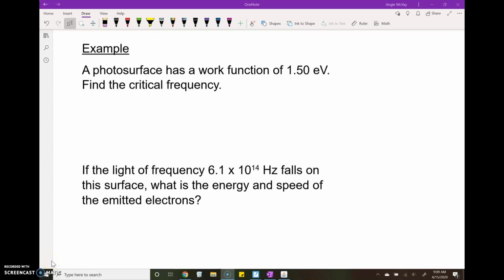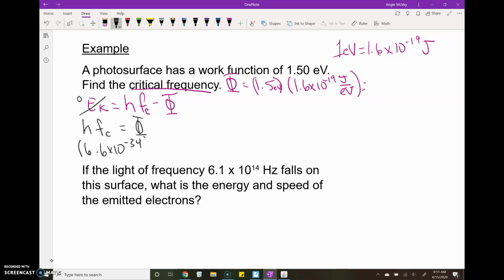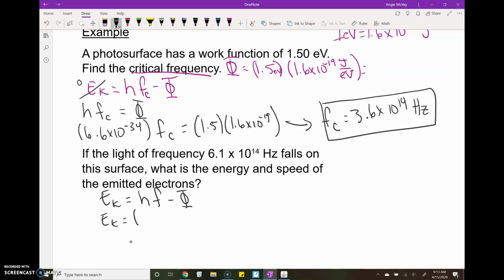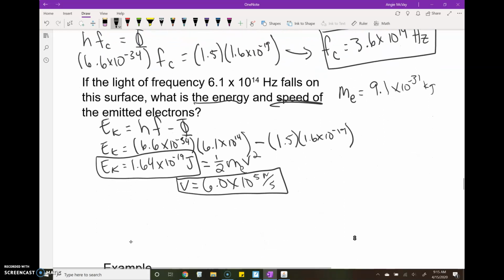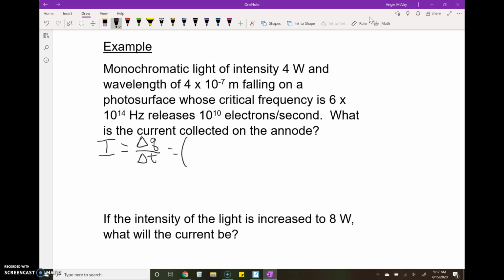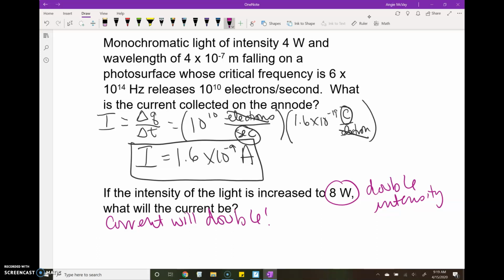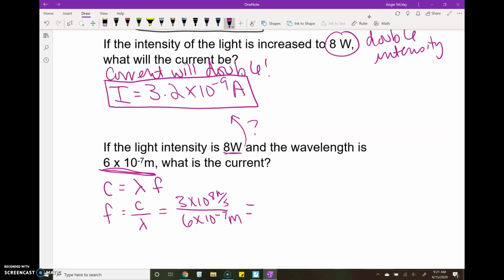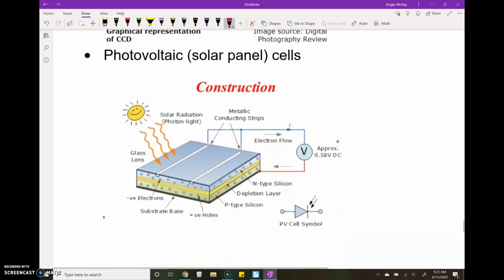Quantum Lesson #2, Part C